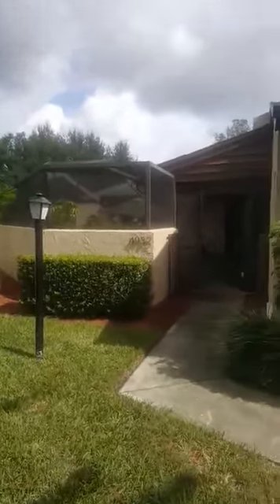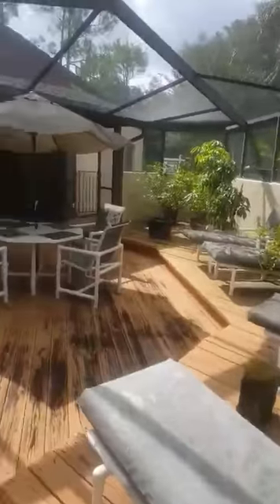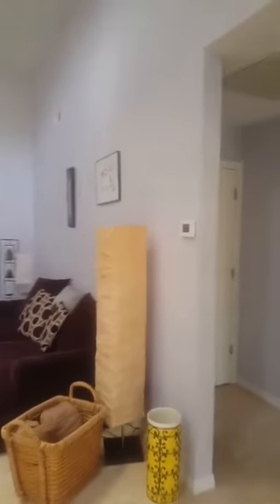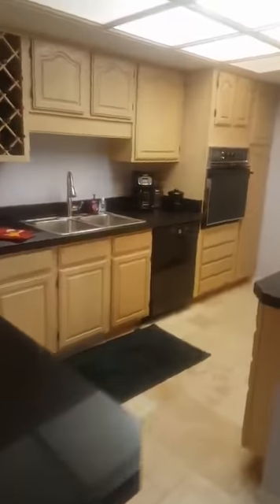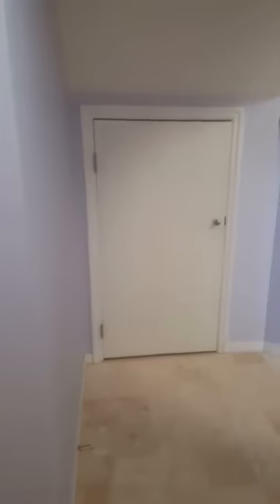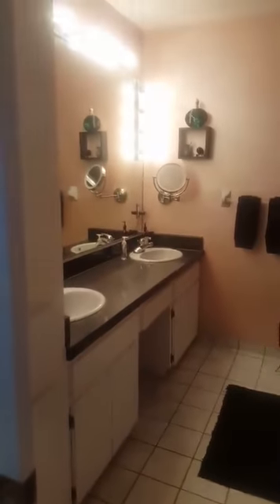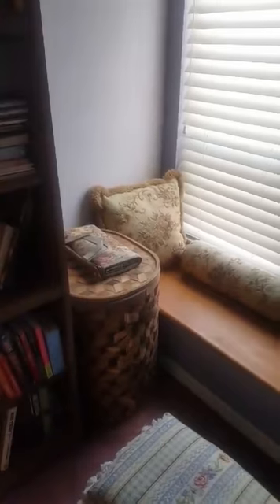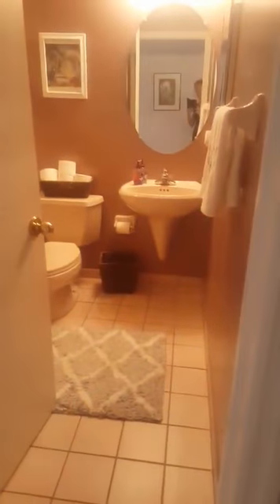for sale: 4932 Umber Way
Enjoy the best of both worlds in this beautiful Carrollwood villa with the convenience of low maintenance living and the privacy of a single family home. No pet restrictions, no CDD and low HOA.
PriceReduced to $230k.